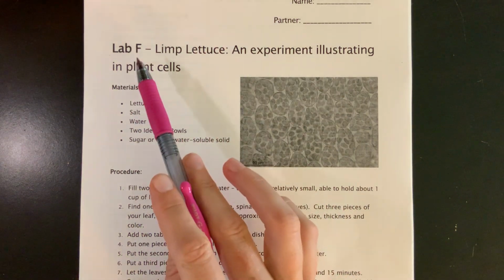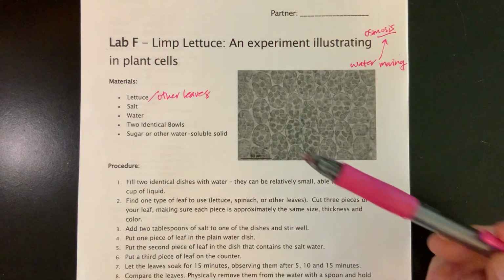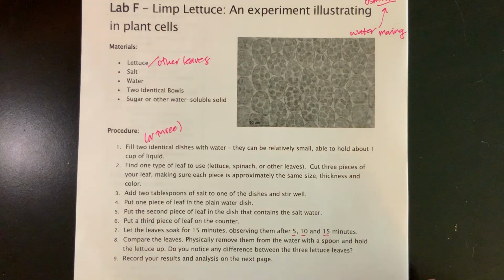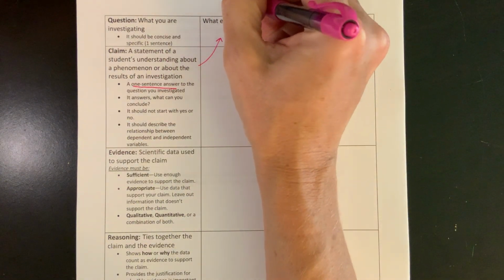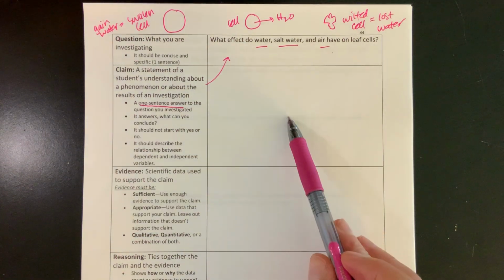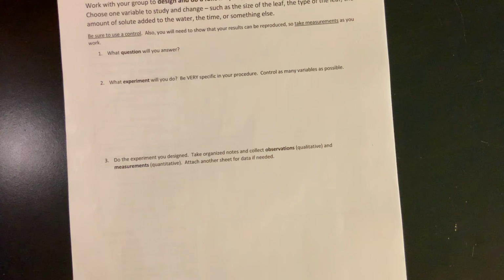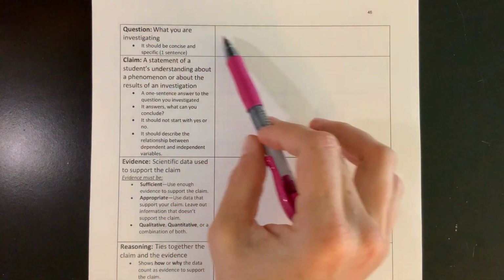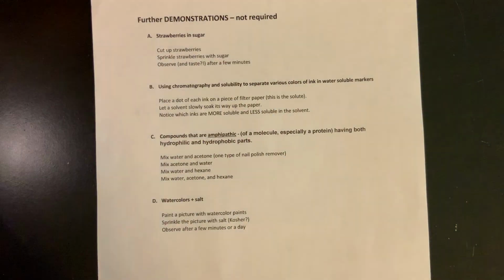Limp lettuce prelab - Lab F